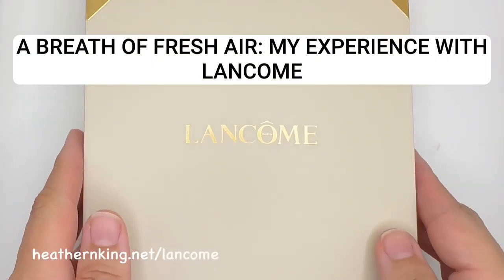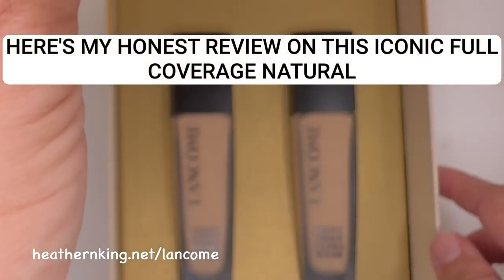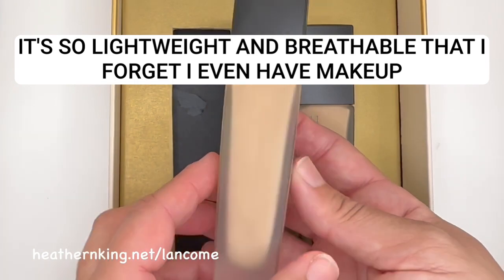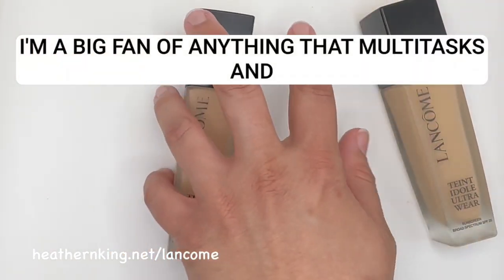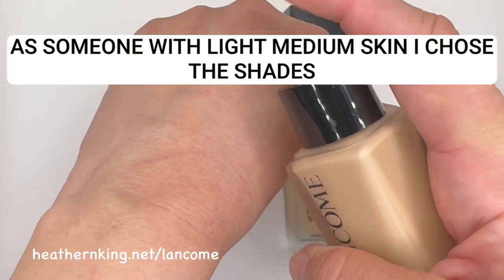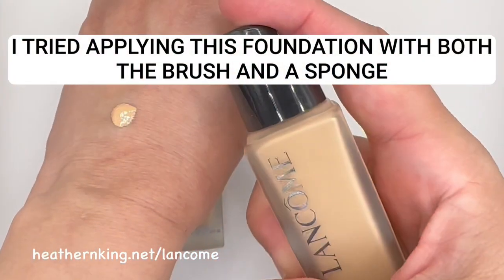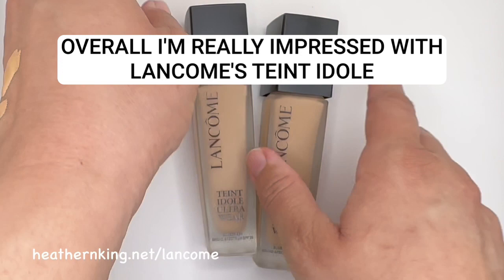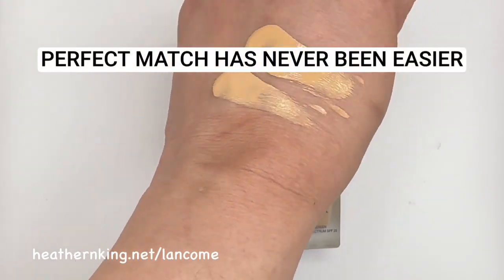LANCÔME TEINT IDOLE ULTRA WEAR Foundation Review - Lancome Makeup Review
A Breath of Fresh Air: My Experience with LANCÔME TEINT IDOLE ULTRA WEAR Foundation

In my pursuit of the perfect foundation, I was excited to receive two shades of this iconic full coverage natural matte foundation from LANCÔME. This foundation is touted as their thinnest and most breathable yet, and I couldn't wait to put it to the test.

Let's start by discussing the coverage. The TEINT IDOLE ULTRA WEAR foundation truly lives up to its claim of providing undetectable coverage. Despite being a full coverage formula, it feels incredibly lightweight on the skin. Its breathability is remarkable, and it gives the sensation of wearing nothing at all. The ADVANCED AIRWEAR TECHNOLOGY plays a significant role in enhancing the comfort level of this foundation.

Now, let's talk about the all-day wear and care benefits. This foundation is infused with powerful ingredients such as hyaluronic acid, morninga seed extracts, vitamin E, and prebiotics. It not only provides coverage but also functions as a skincare serum, offering nourishing and hydrating properties. This multitasking foundation is free from mineral oil and waterproof, making it resistant to transfer, sweat, and humidity. It's the perfect companion for those hot summer days when you want your makeup to stay intact.

The shade range of the TEINT IDOLE ULTRA WEAR foundation is impressive. With up to 50 shades available, there is a perfect match for every skin tone. As someone with light-medium skin, I selected the shades 250W and 335W, which perfectly complement my complexion when I have a bit of a tan. LANCÔME's commitment to inclusivity is evident in their extensive shade selection, ensuring that everyone can find their ideal match.

Let's discuss application methods. I experimented with both a brush and a sponge, and I found that this foundation blended flawlessly with both tools. Personally, I prefer using a sponge as it provides a more natural finish, but using a brush also yielded excellent results. The TEINT IDOLE ULTRA WEAR foundation is buildable, allowing you to add additional layers for more coverage without it looking cakey or heavy.

In conclusion, I am genuinely impressed with LANCÔME's TEINT IDOLE ULTRA WEAR foundation. It lives up to its promises of breathability, all-day wear and care, and undetectable coverage. If you're searching for a full coverage foundation that doesn't feel like a mask, I highly recommend giving this one a try. With its extensive shade range, finding your perfect match has never been easier. Join me as I explore the benefits and application techniques of this remarkable foundation.